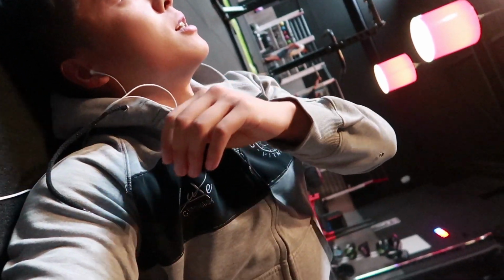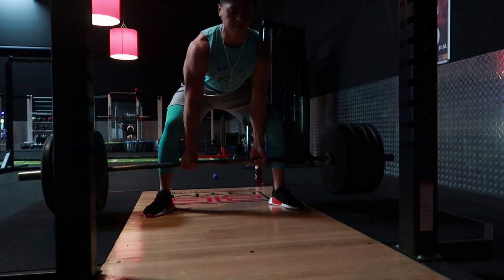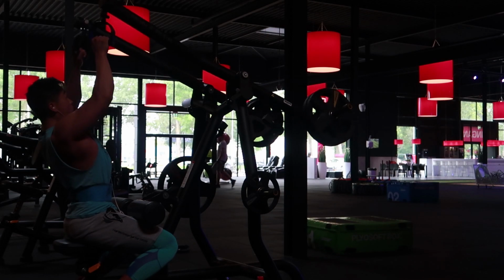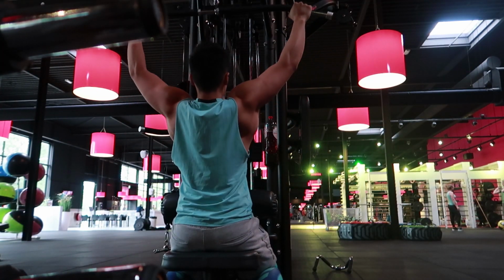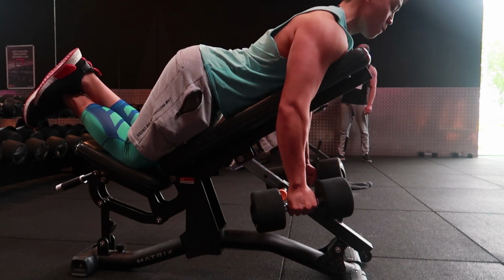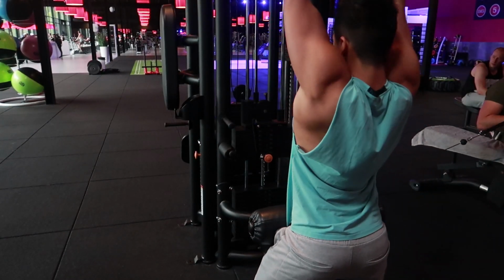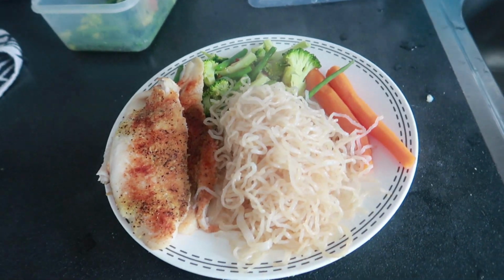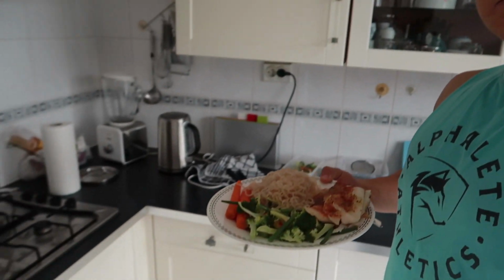FIND YOUR PURPOSE BODYBUILDING MOTIVATION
I would appreciate any subscription and like! I really want to try and grow a educational and inspiring community!

After all I am here to try and educate and inspire anyone who wants to do anything in life. Fitness or non-fitness related!

Besides that I love to spend time with family and friends and embark on journeys and activities. That will be includes in this all also in my other social media accounts!

For daily posts please follow my other social media accounts listen below§. With that said I do give online coaching, for further detailed information please PM me on my e-mail.